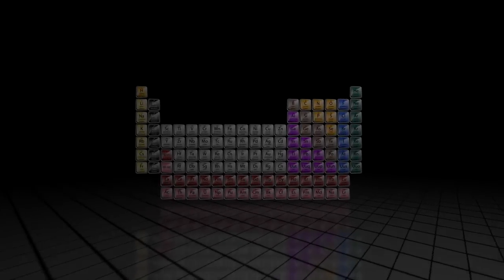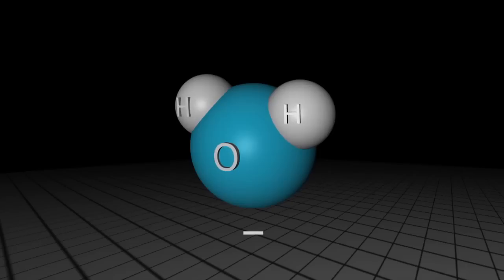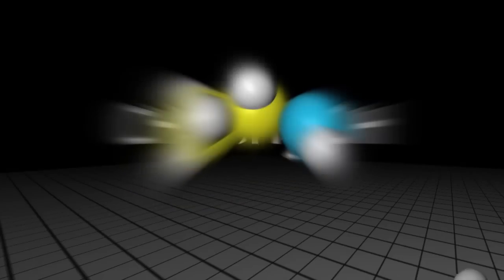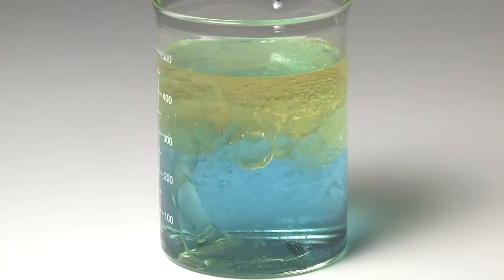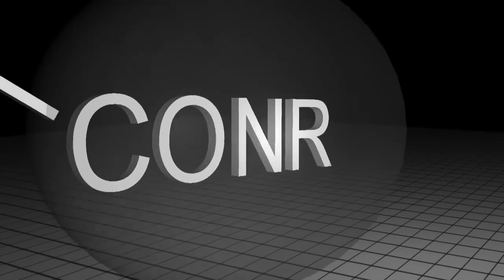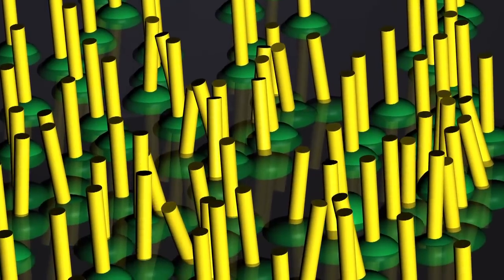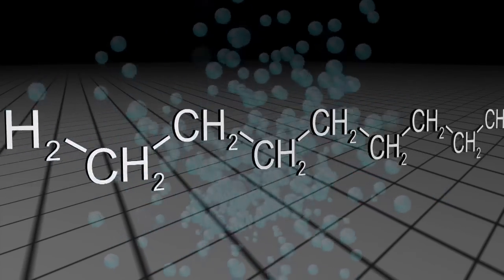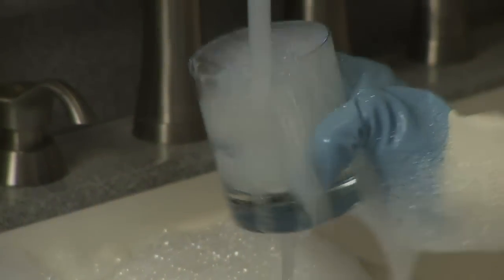Colloidal Micelle Technology